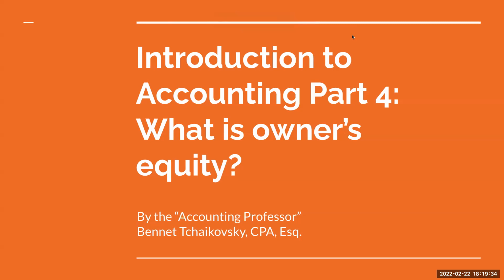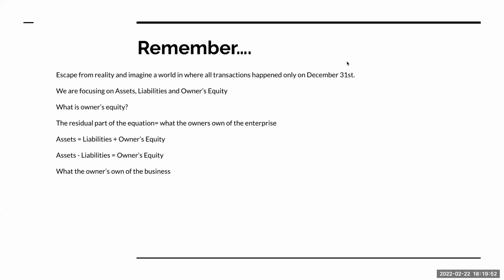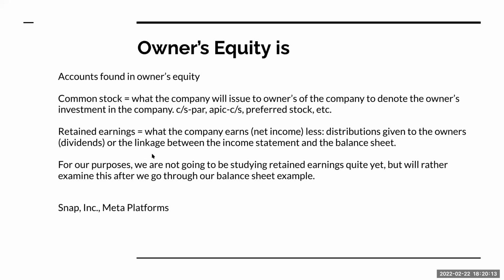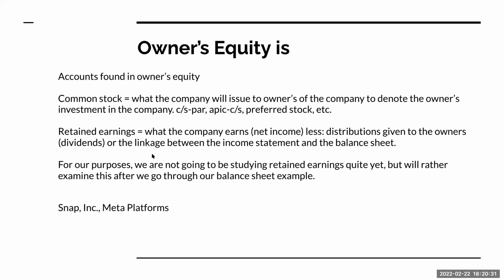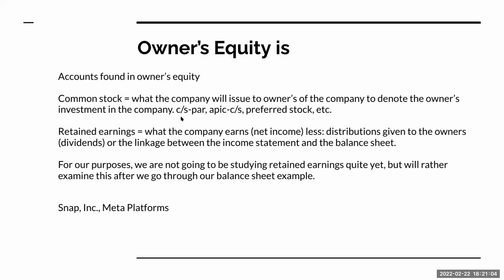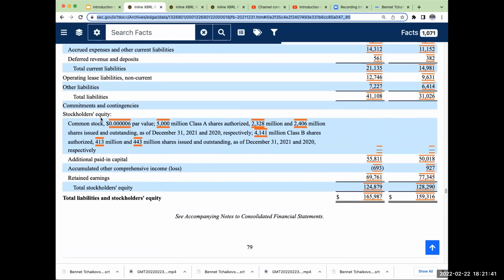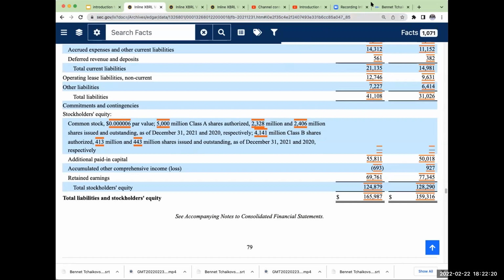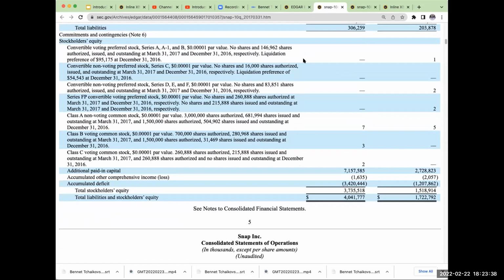Introduction to Accounting Part 4: What is owner's equity?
exploring owner's equity accounts: common stock and retained earnings